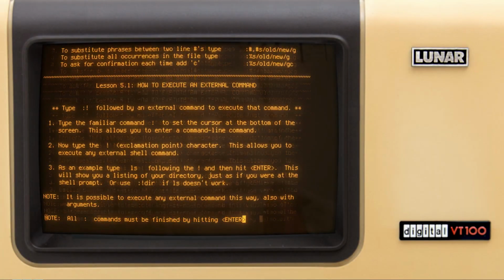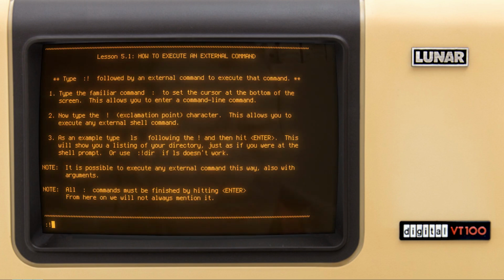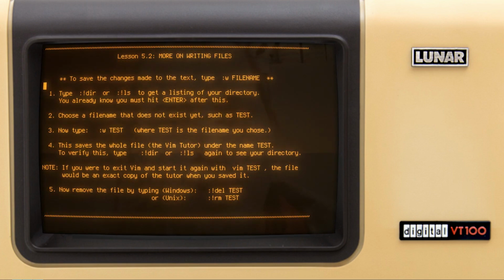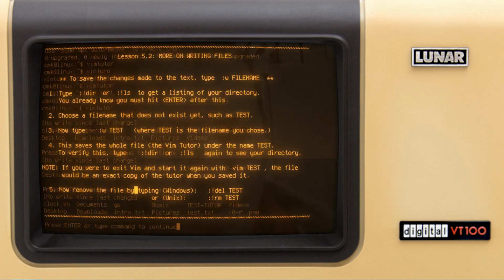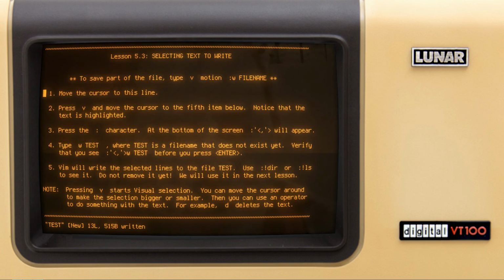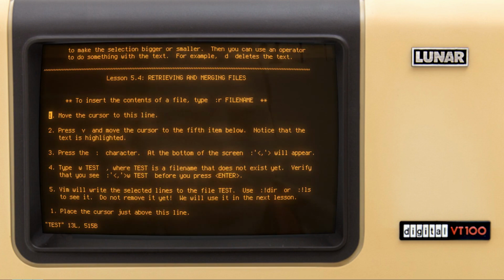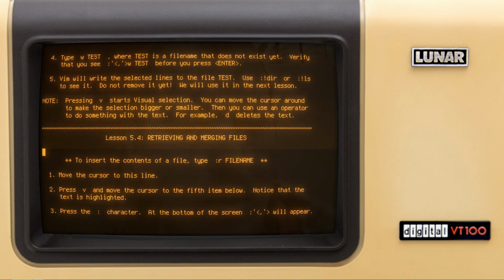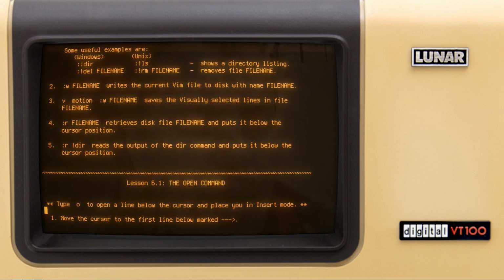VIM Tutor LESSON 5: External Commands, Writing Selected Text To File, Merging Files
Monkey See, Monkey Do LINUX

Distro independent linux package manager

VICI - Minimalist cross-platform terminal based text editor

ED - The standard Linux Text Editor in Go

TUTORIALS COVERING MOST OF THE ABOVE PROJECTS

00:00 Executing external ( OS ) command
02:02 More on writing files
03:32 Selecting text to write
04:59 Retrieving and merging files
06:38 Lesson 5 summary